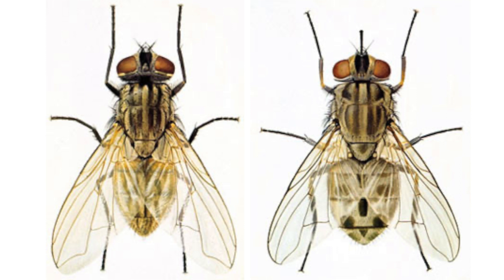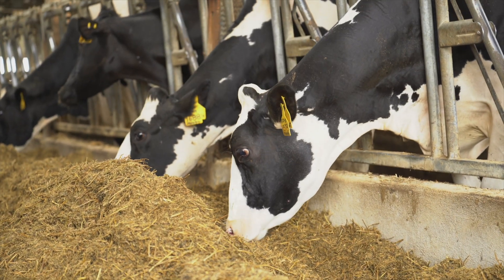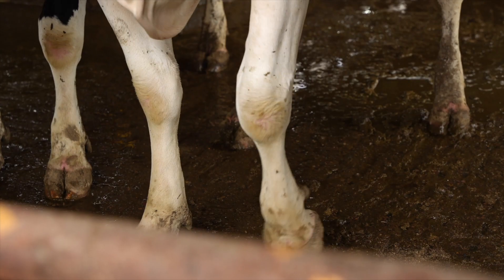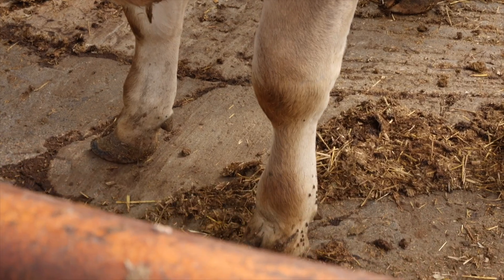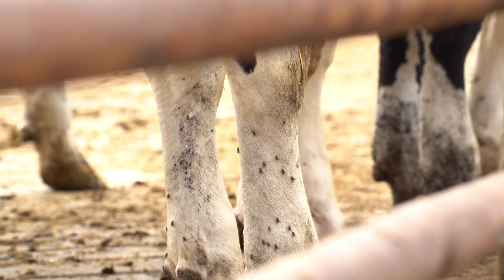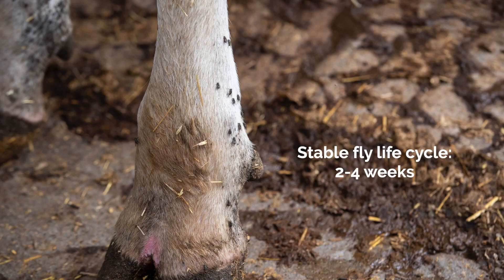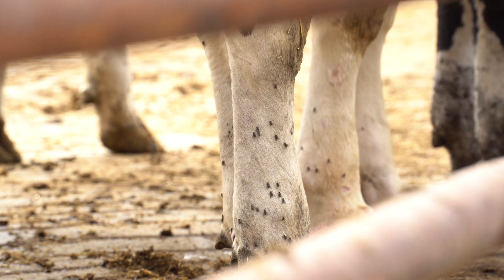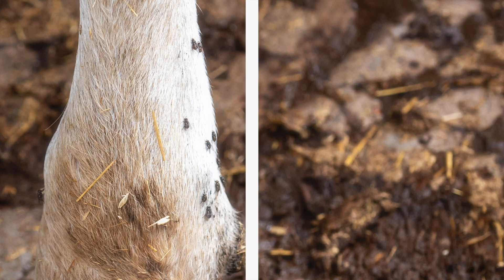Fly Control in Dairy Facilities: Pest Biology, Life Cycle & Identification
Dairy producers can fortify herd health and tackle troublesome pests with this educational series from MGK. Join entomologist Anna Hansen as she walks you through a comprehensive protocol to help producers stay in control of pests that threaten your cattle. This series includes pest identification, biology and life cycle, hot spots, inspection, treatment and pest control product information.

TRANSCRIPT:
House and stable flies are ~1/8-1/4” in length. House flies are dull grey in color with four black stripes on the thorax. These flies have sponging mouthparts, so while a nuisance, they can’t bite. They are mechanical vectors of disease such as pink eye and heavy fly infestations can lead to increased cases of mastitis. Stable flies are dull grey in color with a tan patterned abdomen. These flies have piercing mouthparts, and inflict painful bites to take a blood meal, usually on the legs. Bites are stressful, which often keeps cows from laying down and resting. It’s estimated that stable flies alone cost the dairy industry over $2 billion in losses annually.

Stable flies and house flies are commonly known as filth flies due to their association with wet, decaying organic material such as manure, garbage, and carrion. Any area where moist feed, bedding, and manure can accumulate could become a breeding source for flies. Moisture is important, because flies can’t develop in dry media.

Flies undergo complete metamorphosis, passing through four life stages – egg, larva, pupa, and adult. In ideal conditions, house flies can complete the life cycle in less than 10 days. Stable flies complete the life cycle between 2-4 weeks.

An adult female fly can lay ~500 eggs laid in several batches over her lifetime. As you can imagine, fly populations can quickly skyrocket without any control measures in place.

What does all this have to do with control? Over 80% of a fly population is in the immature stage, not flying around disturbing cows. Treating for adults is an important element of fly control, but managing and eliminating breeding sources is critical for successful fly management.

ABOUT MGK

Founded in 1902 and based in Minnesota, MGK sells insect control products throughout the world spanning several industries including professional pest control, consumer home and pet products, animal health, and crop protection.

An affiliate of Sumitomo Chemical Company, MGK is a worldwide leader in the development and distribution of the botanical insecticide pyrethrum as well as a wide range of conventional insect control technologies. MGK and its subsidiaries employ 250 people at its facilities in North America and Africa.

The company’s mission is to make life healthier by creating responsible products that protect people and their environments from the impact of insects.

FOLLOW MGK ONLINE